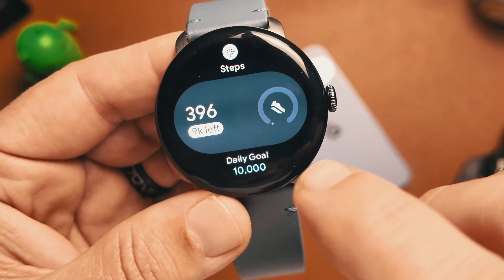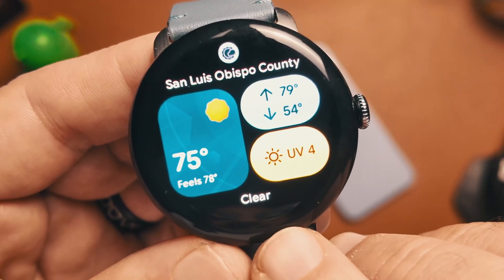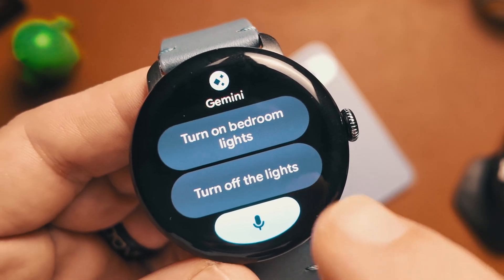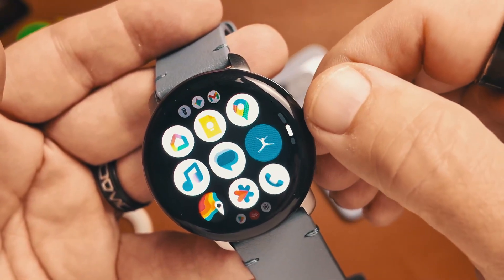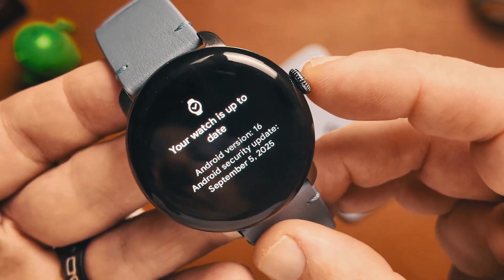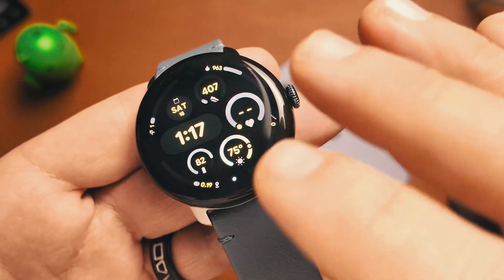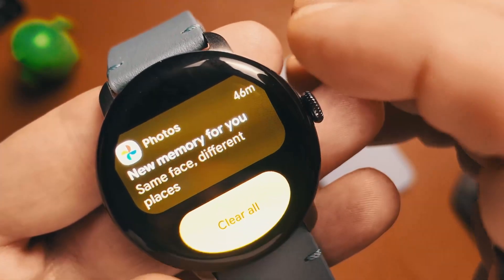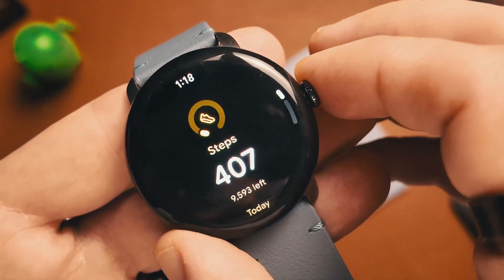What’s New in Wear OS 6 for Pixel Watches?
The **Wear OS 6 update** is finally here for **Google Pixel Watches**, and it brings some major improvements that make your smartwatch smarter, faster, and more efficient than ever! In this video, I break down **everything new in Wear OS 6**, from design tweaks and performance boosts to upgraded **Google Assistant AI**, **battery optimizations**, and **health tracking enhancements** powered by Fitbit.

If you’re rocking a **Pixel Watch 3** or the **Pixel Watch2**, this update delivers a smoother UI, better **gesture controls**, faster app loading, and new **tiles** that feel more modern and fluid. Wear OS 6 also improves **notification management**, adds **new accessibility options**, and refines **integration with Android 16** and **Pixel phones** for a more connected ecosystem experience.

Whether you’re a **Pixel Watch 2 or 3 owner**, a **Wear OS enthusiast**, or just curious about **Google’s smartwatch software evolution**, this video covers everything you need to know about what’s changed, what’s improved, and what’s next for **Wear OS**.

Pixel 10
Pixel 10 Pro
Pixel 10 Pro XL
Pixel 10 Pro Fold